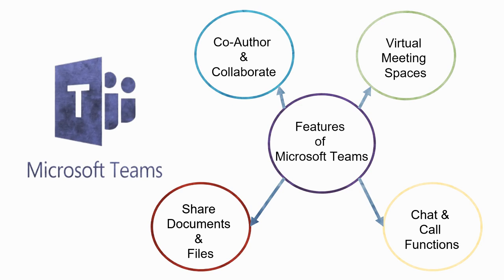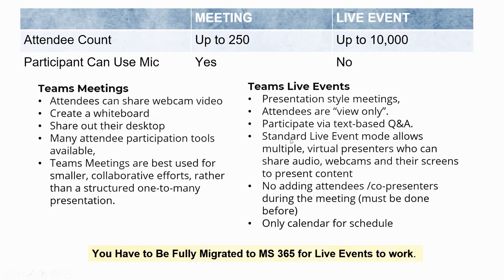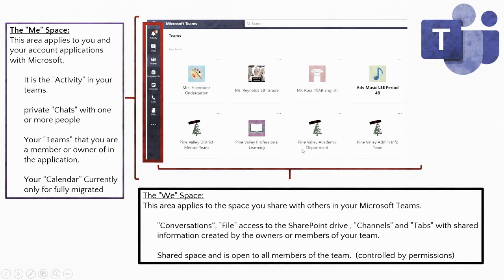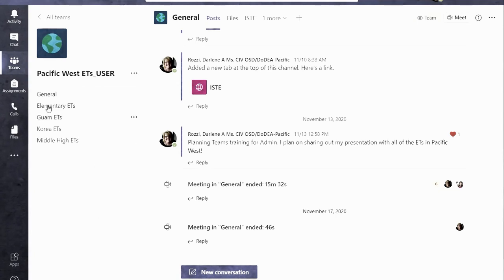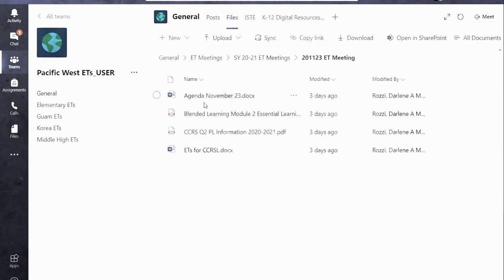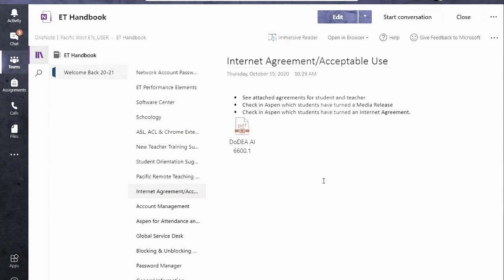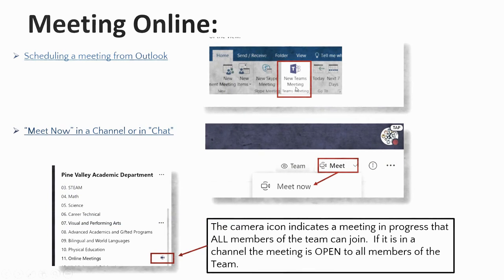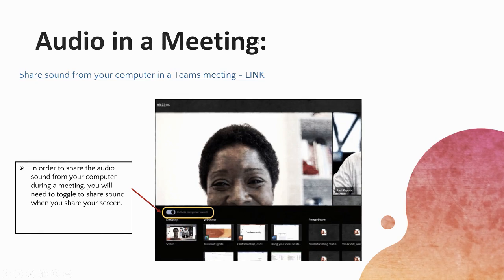Teams for Teachers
This is a brief overview of Teams for Teachers. This video can be used in parts or its entirety.